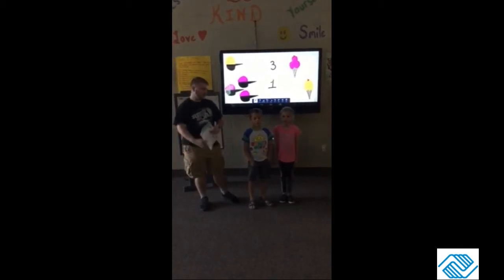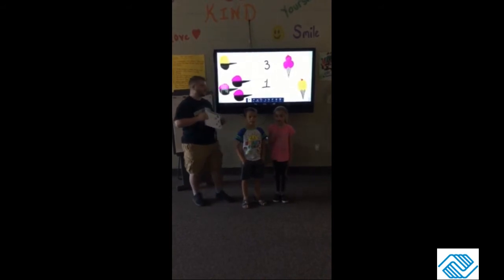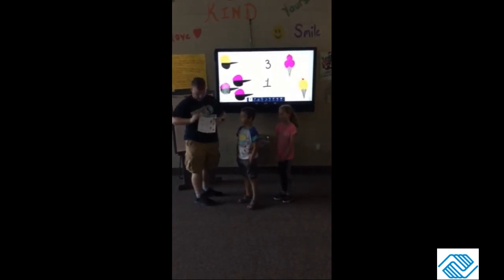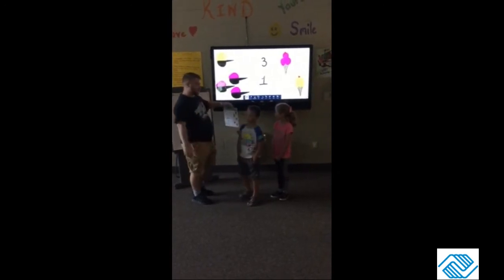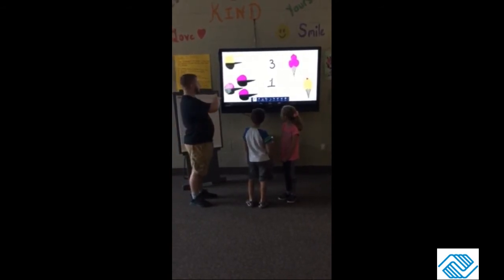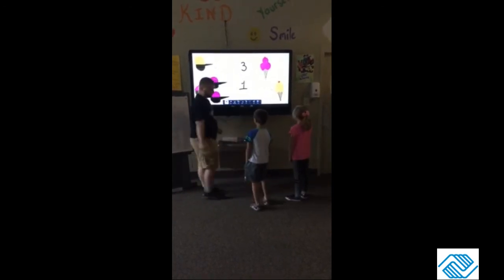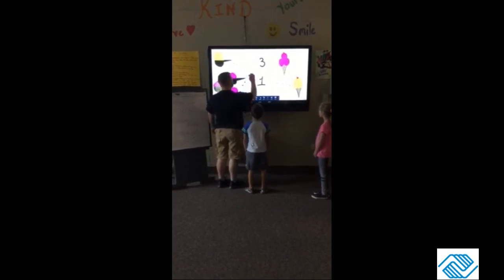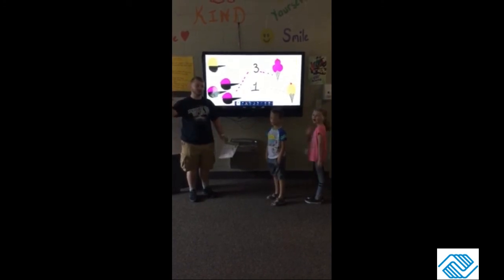Boys & Girls Club Summer Brain Gain- Math 6/8b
Summer Brain Gain K-4 Math Lesson:  Ice Cream Math